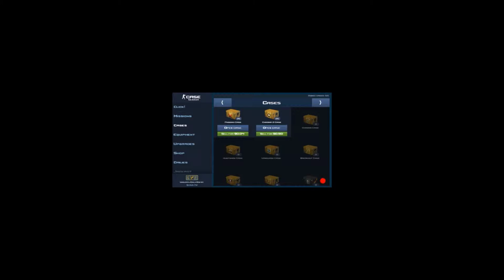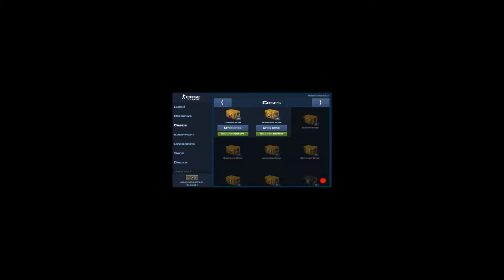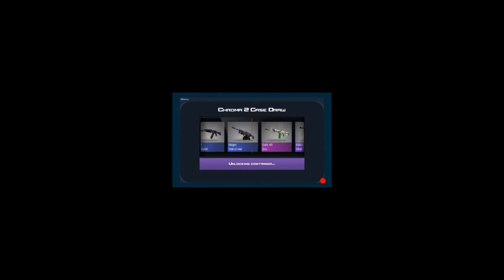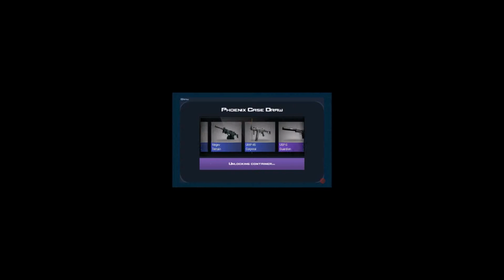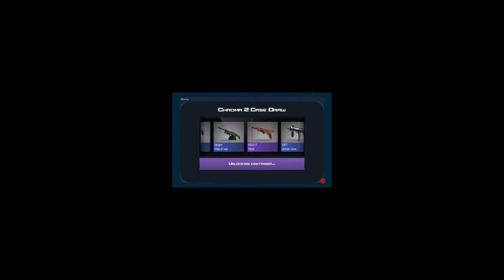Case Clicker +Knife Unboxing! +50 Cases! | First Video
Sorry for the un-zoomed content I will be sure to fix that next time.

App Name: Case Clicker
Actual Game CS:GO